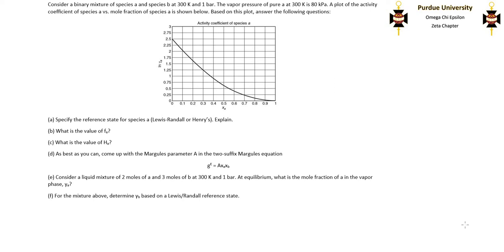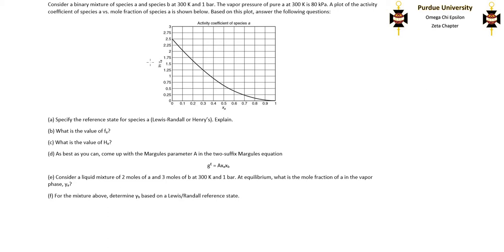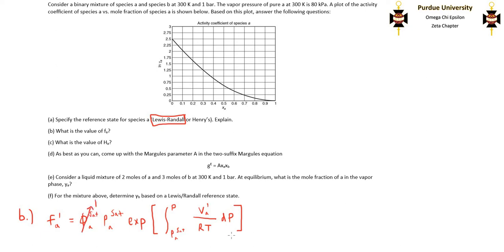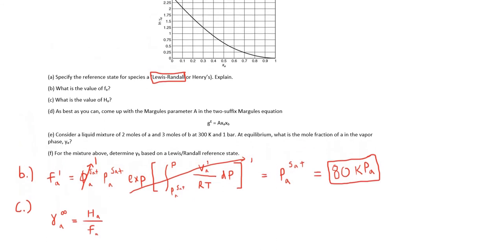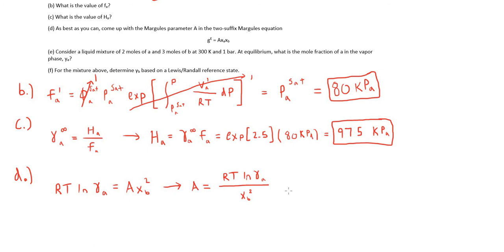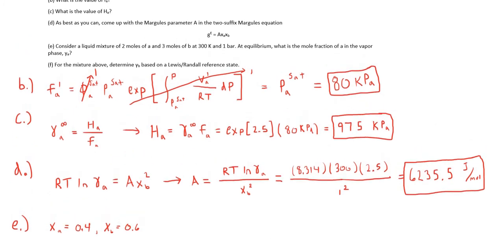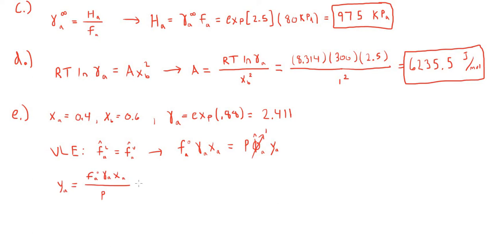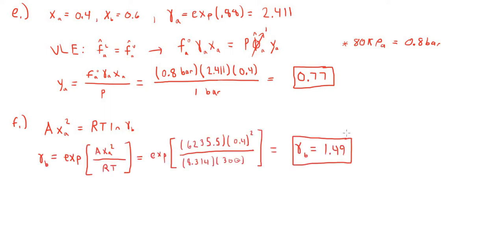Thermodynamics: Liquid Phase Fugacity of a Binary Mixture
A walk through of an example problem about liquid phase fugacity of a binary mixture:

Consider a binary mixture of species a and species b at 300 K and 1 bar. The vapor pressure of pure a at 300 K is 80 kPa. A plot of the activity coefﬁcient of species a vs. mole fraction of species a is shown below. Based on this plot, answer the following questions:

(a) Specify the reference state for species a (Lewis-Randall or Henry’s). Explain.
(b) What is the value of fa?
(d) As best as you can, come up with the Margules parameter A in the two-sufﬁx Margules equation
gE = Axaxb
(e) Consider a liquid mixture of 2 moles of a and 3 moles of b at 300 K and 1 bar. At equilibrium, what is the mole fraction of a in the vapor phase, ya?
(f) For the mixture above, determine γb based on a Lewis/Randall reference state.

Purdue University Omega Chi Epsilon

Text: Engineering and Chemical Thermodynamics by Koretsky 2nd edition

Topics: fugacity, binary mixture, liquid phase , binary mixture fugacity, margules equation, Thermodynamic relations, example problem, vapor-liquid equilibrium, VLE, chemical thermodynamics, chemical engineering, thermodynamic properties, how to, engineering, Purdue University, chemical engineering, Purdue university chemical engineering, CHE 211, Introduction to thermodynamics, fugacity, binary mixture, liquid phase , binary mixture fugacity, margules equation, Thermodynamic relations, example problem, vapor-liquid equilibrium, VLE, chemical thermodynamics, chemical engineering, thermodynamic properties, how to, engineering, Purdue University, chemical engineering, Purdue university chemical engineering, CHE 211, Introduction to thermodynamics, fugacity, binary mixture, liquid phase , binary mixture fugacity, margules equation, Thermodynamic relations, example problem, vapor-liquid equilibrium, VLE, chemical thermodynamics, chemical engineering, thermodynamic properties, how to, engineering, Purdue University, chemical engineering, Purdue university chemical engineering, CHE 211, Introduction to thermodynamics